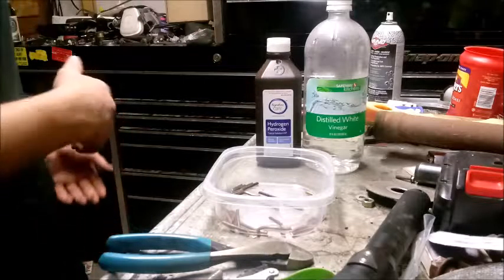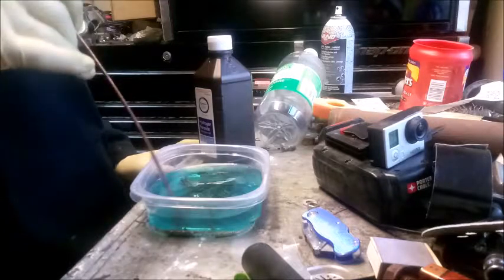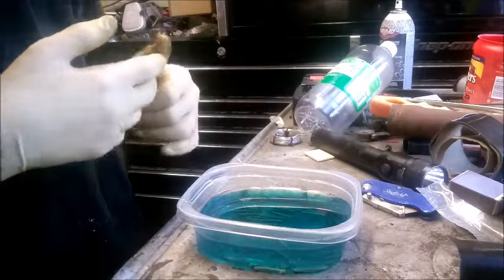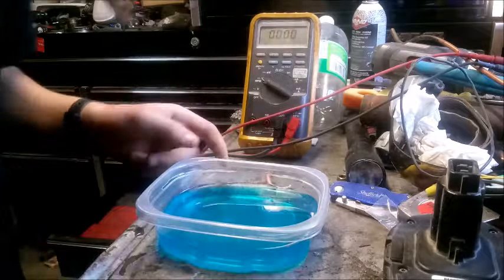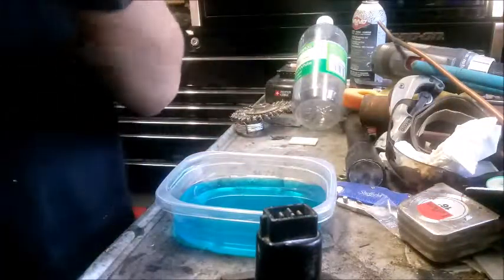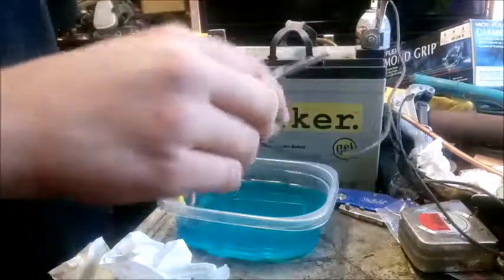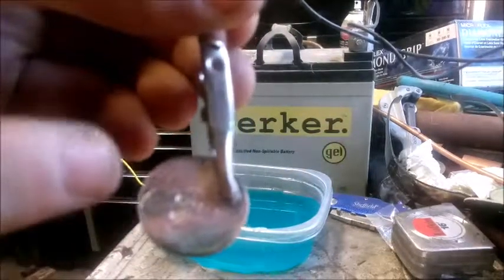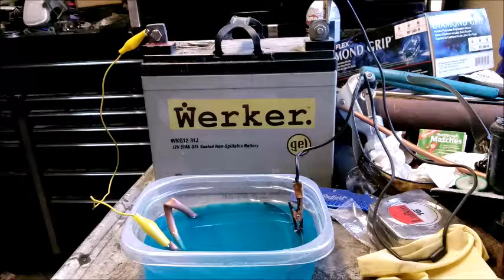First attempt at electroplating